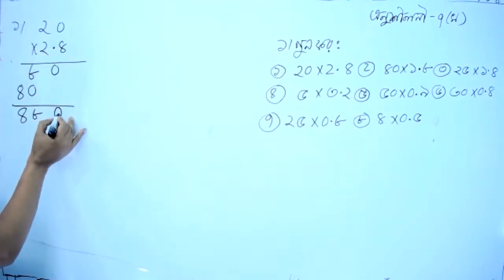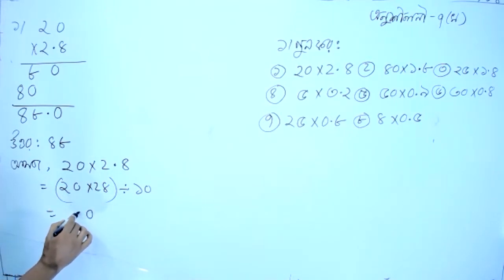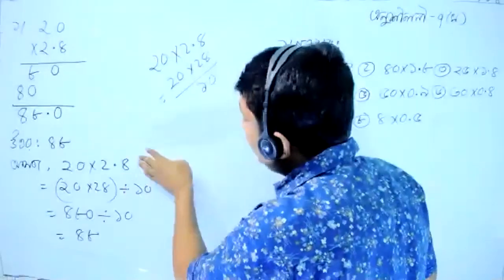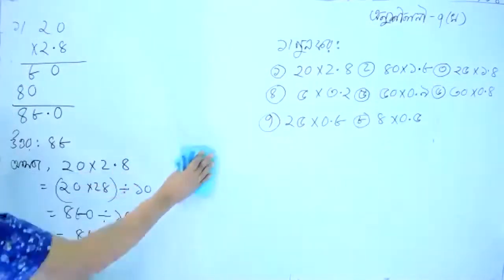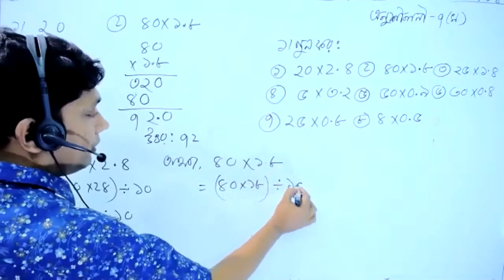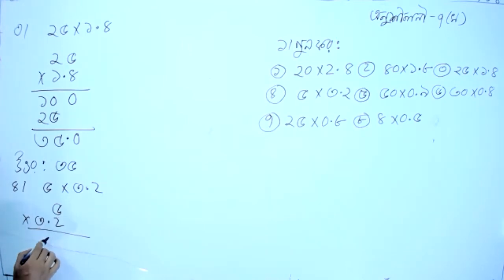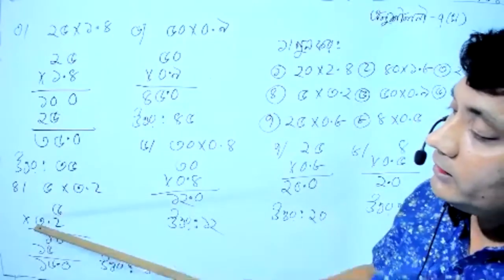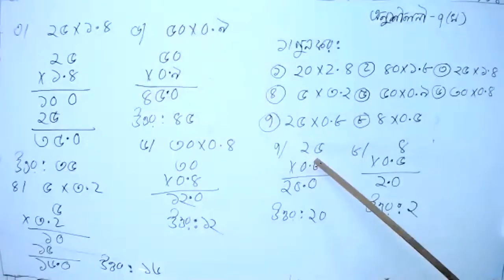class 5 math chapter 7 kha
Lecture-1
পঞ্চম_শ্রেণি_গণিত_অধ্যায়_৭ খ
 Series: দশমিক ভগ্নাংশ(Decimal fractions)
Teacher: Ashis Kumar Mallick(Ashis Sir)
Something about the teacher: My father died when I was one year old. So I grew up at Mama's house. My teaching career started from 2001 after SSC examination. From there I started my struggling life. Since then I have continued with the blessings of God. I will continue as long as God helps me. My purpose in creating this channel is for students to learn something. We will upload videos on all topics from fifth to tenth grade in this channel. শিক্ষক সপ্মর্কে কিছু কথা: আমার বাবা আমার এক বছর বয়সে মারা জান। তাই আমি মামা বাড়িতে বড় হই। এসএসসি পরীক্ষার পর থেকে অর্থাৎ ২০০১ সাল থেকে আমার শিক্ষকতা জীবনের শুরু। সেখান থেকে আমি সংগ্রামী জীবন শুরু করি। সেই থেকে এখন পর্যন্ত ভগবানের আশীর্বাদে চালিয়ে যাচ্ছি। যতদিন ভগবান সহায় থাকবে ততদিন আমি চালিয়ে যাব। আমার এই চ্যানেলটি তৈরি করার উদ্দেশ্য হলো ছাত্রছাত্রীরা যেন কিছু শিখতে পারে। আমাদের এই চ্যানেলের মধ্যে পঞ্চম থেকে দশম শ্রেণী পর্যন্ত সকল বিষয়েই ভিডিও আপলোড করা হবে। যদি আপনাদের আমার এই ক্লাস গুলো ভাল লাগে অবশ্যই আমাদের চ্যানেলেটি সাসক্রাইব, লাইক এবং সেয়ার করে পাশে থাকবেন।
আমাদের ওয়েবসাইট: www. anneshaacademy.com আমাদের সাথে ফেসবুকের মাধ্যমে যোগাযোগ করতে পারো এবং আমাদের পেইজে লাইক দাও যাতে আমাদের সম্প্রতি আপলোড করা ভিডিওগুলো দেখতে পারো।